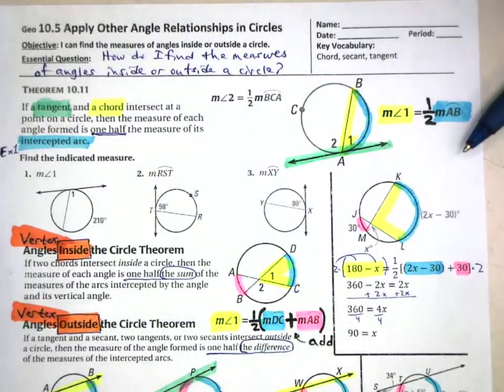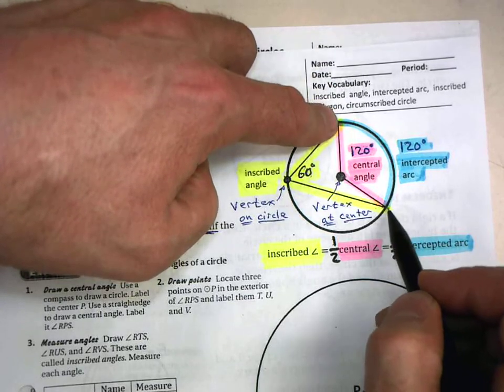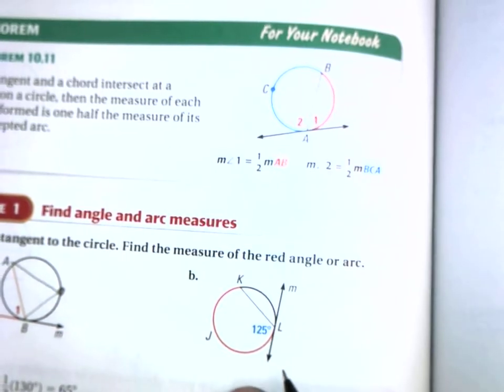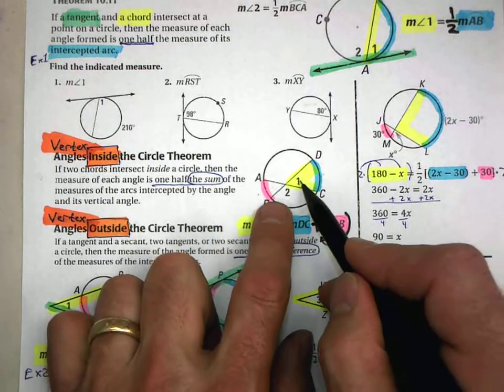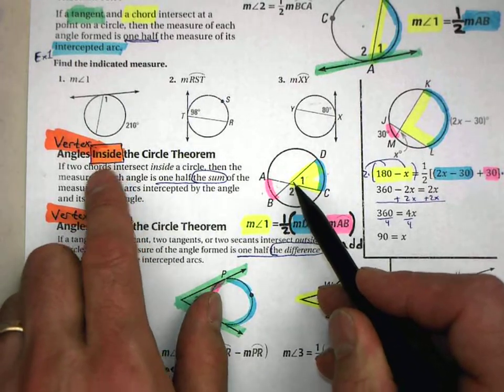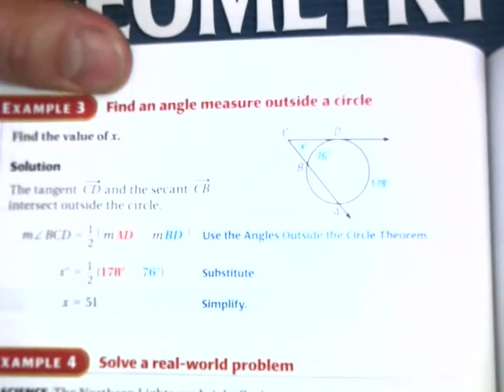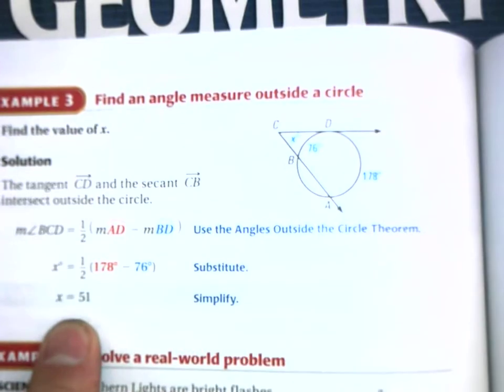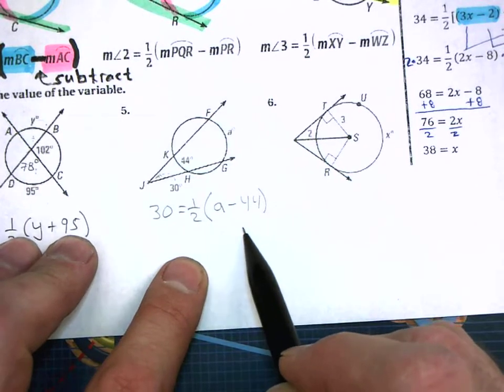10.5 (1 of 2) Apply Other Angle Relationships in Circles